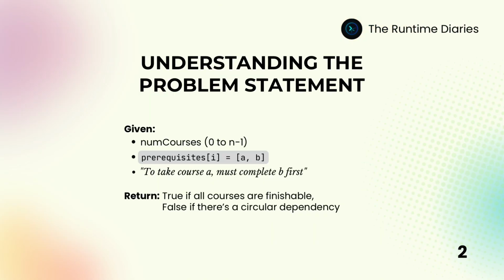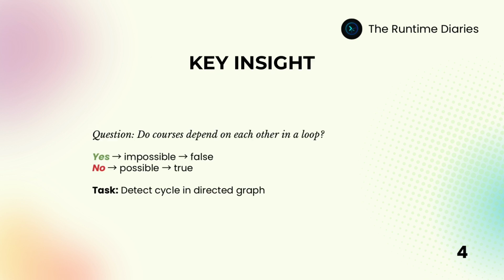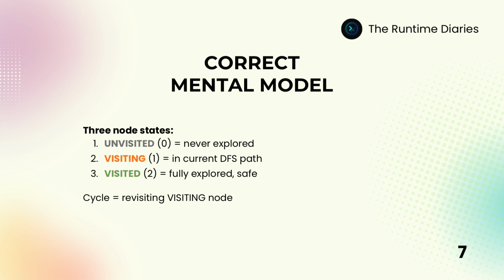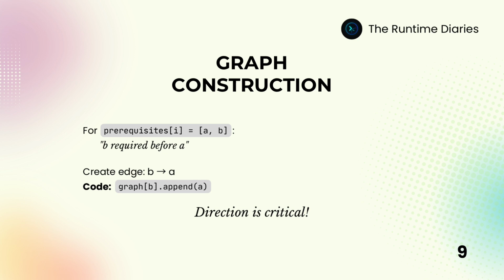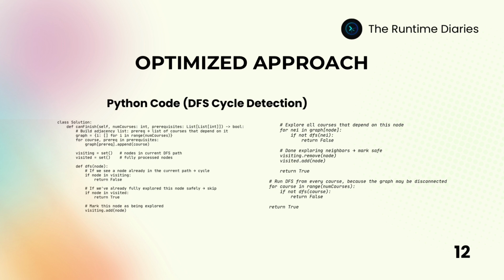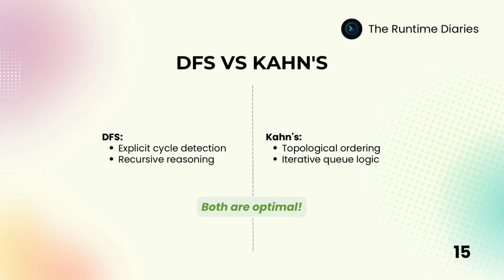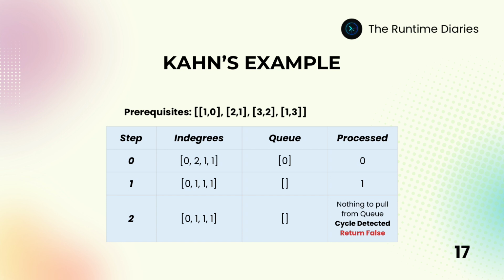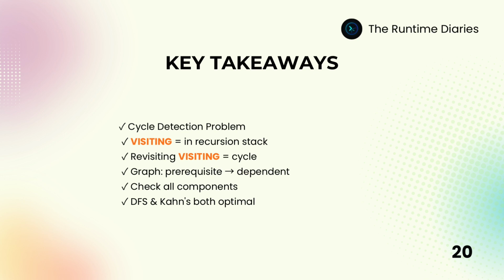Course Schedule Explained VISUALLY | Day 13 of 30DaysofCode challenge with Educative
Day 13 of 30DaysOfCode and today we’re tackling a classic: Course Schedule, which is one of the most important graph problems in all of LeetCode.

This is the problem that teaches you the difference between:
 • A graph with cycles ❌
 • A graph with a valid ordering ✔️

Whether you’re an interview prep beginner or an AI builder leveling up your CS foundations, understanding this problem will change the way you think about dependencies, workflow systems, pipelines, and even real-world project planning.

In this video, I walk you through:
 ✨ What the problem means in real English
 ✨ How to visualize courses as a directed graph
 ✨ Why cycles make completing all courses impossible
 ✨ DFS cycle detection and the “VISITING” vs “VISITED” states
 ✨ Kahn’s Algorithm (BFS + indegree counting)
 ✨ Two complete solutions and when to use each
 ✨ My mental process for recognizing a graph dependency pattern instantly

If graphs feel confusing right now, this video will change that. I break everything down visually, step-by-step, no jargon, no fluff — just understanding.

Drop a comment if you’re following along with the entire challenge!
And let me know which approach you prefer: DFS or Kahn’s 👀

If you want to join me, start your own 30DaysofCode journey and use my link for 10 percent off.

🧠 Timestamps

00:00 Intro
00:20 Understanding the Problem
01:49 Real Life Analogy
02:37 Key Insight
03:11 Where Beginners Struggle
04:21 Naive Approach First Thought
05:15 Correct Mental Model
06:36 Visualizing Cycles
07:30 Graph Construction
08:31 Naive Pseudocode
09:25 Optimized Pseudocode (DFS)
09:45 Optimized Code (DFS)
11:00 Optimized Pseudocode (Kahn’s)
11:21 Optimized Code (Kahn’s)
12:45 DFS vs Kahn’s
13:40 DFS Example
14:53 Kahn’s Example
16:06 Edge Cases
17:01 Optimized Complexity Analysis
17:49 Key Takeaways
19:04 Outro

Making algorithms visual, simple, and actually fun.